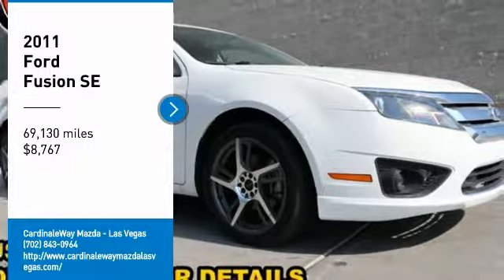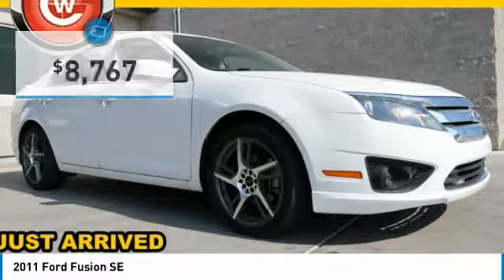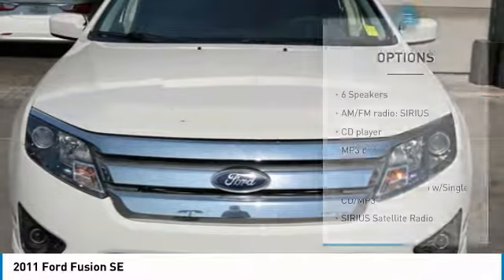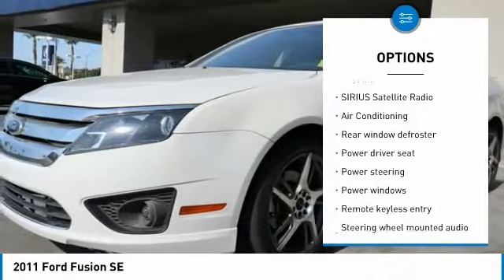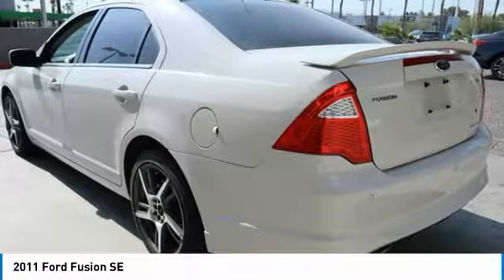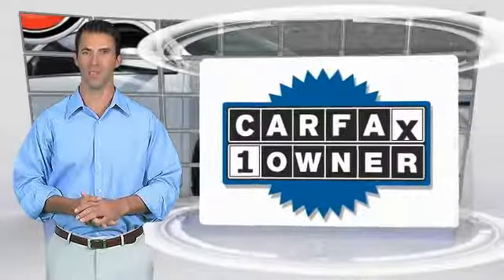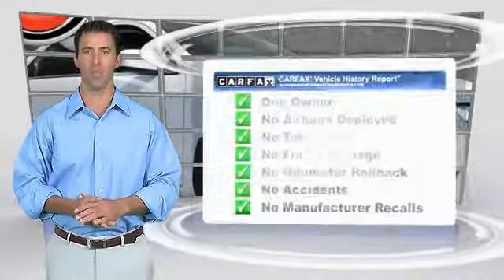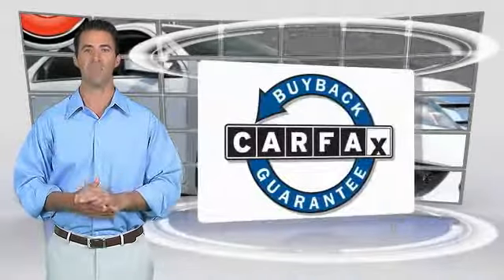2011 Ford Fusion Las Vegas NV MJ664A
2011 Ford Fusion SE

6950 West Sahara Ave.

3.0L V6 Flex Fuel, 6-Speed Automatic.  Recent Arrival! 2011 Ford Fusion SE 28/20 Highway/City MPG  Awards:     2011 IIHS Top Safety Pick     2011 KBB.com Brand Image Awards  Vehicle price and availability are subject to change without notice.